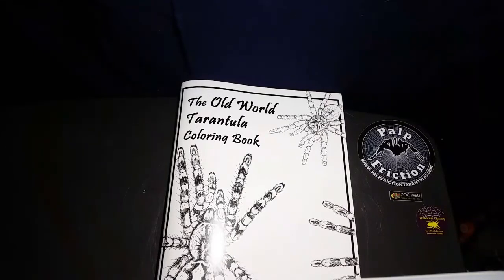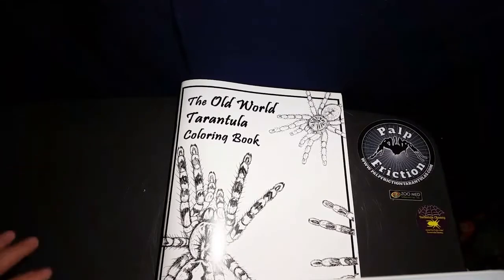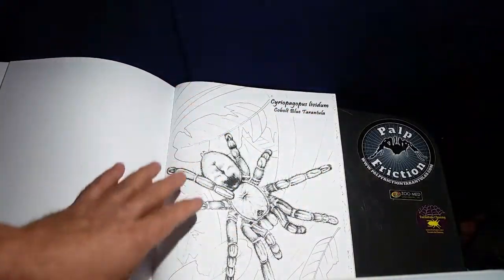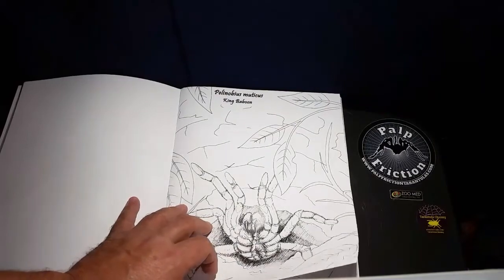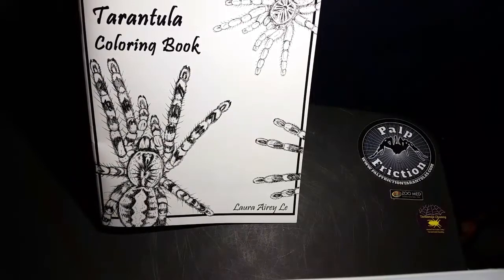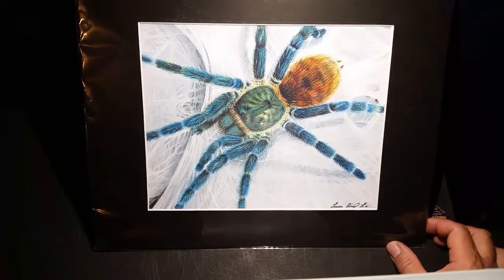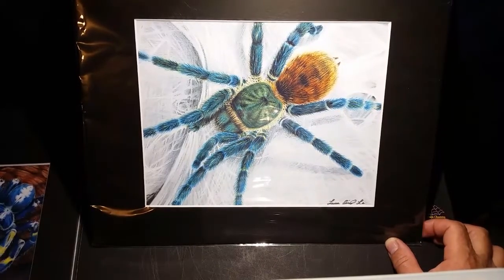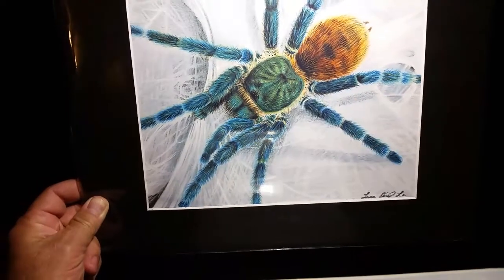Adult Tarantula Coloring Book